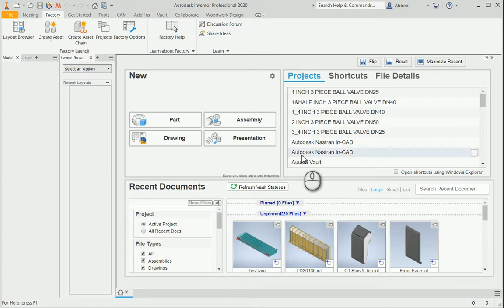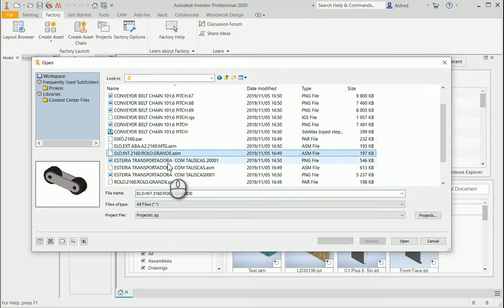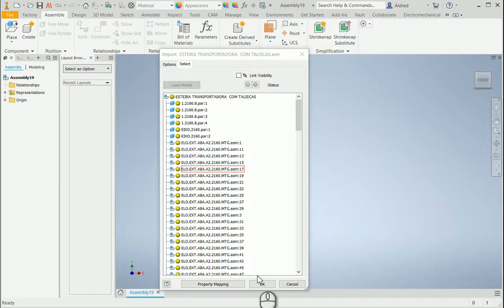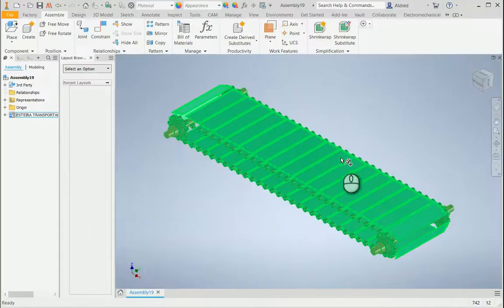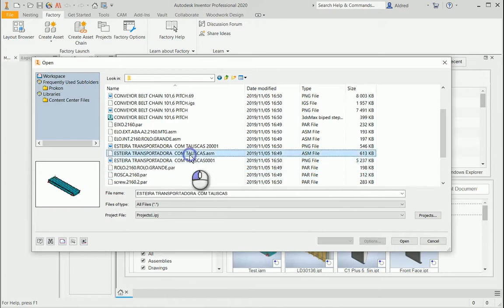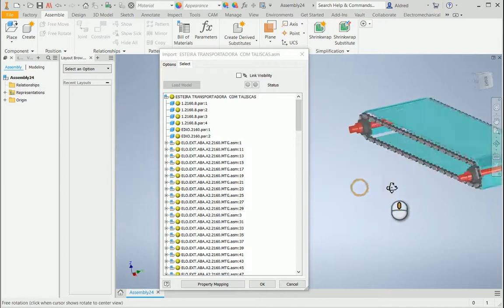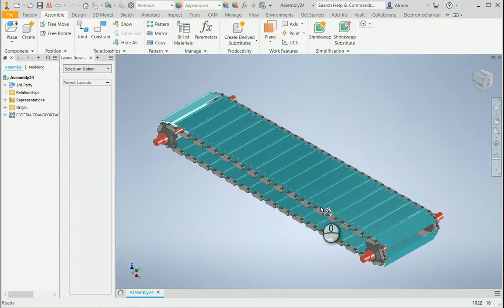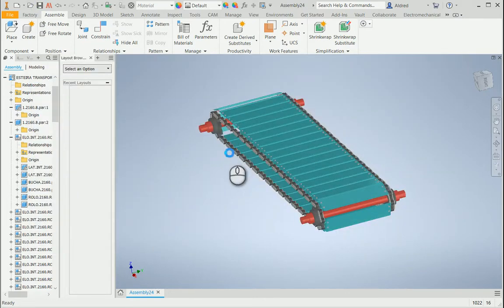Solid Edge into Inventor with AnyCAD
Import a Solid Edge file into Inventor with AnyCAD technology